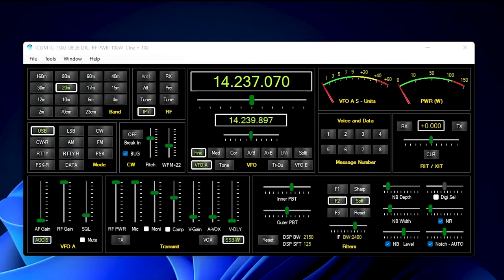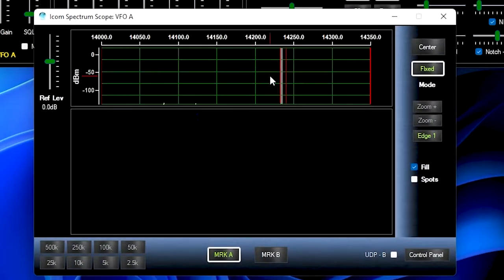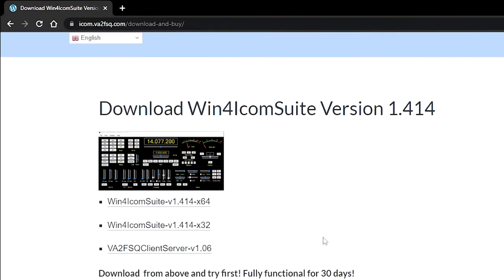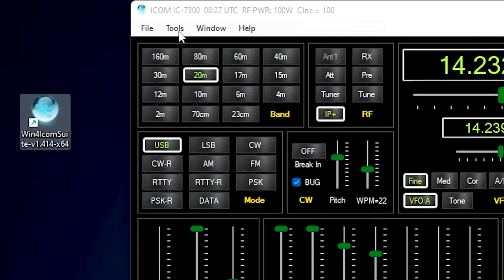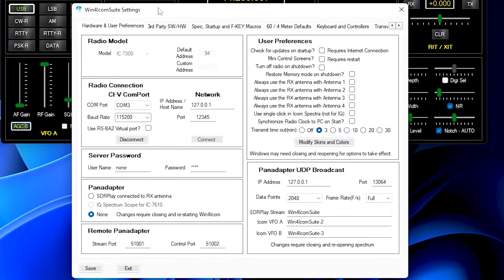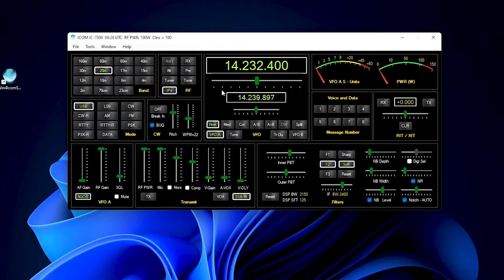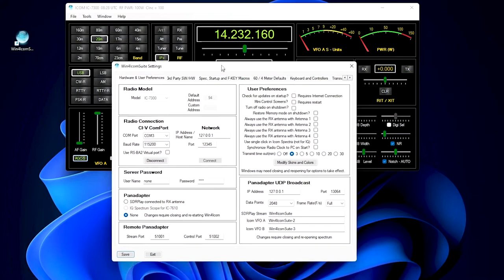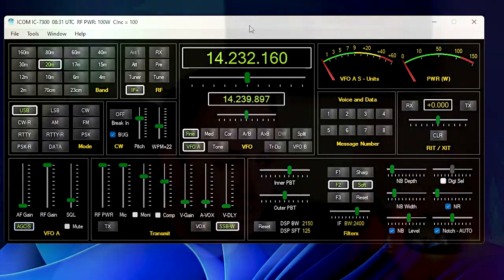HAM Radio Remote Control Software for Icom and Yaesu HAM Radios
Passionate about CB or HAM Radio ? You're in good company!

On this channel you'll find a mix of `how to` videos relating to HAM Radio Software as well as videos (or live streams) of me actually on `the air` on the Amateur Radio bands (mainly HF).

I have an original Midland Portapack, so you may find some videos of me using that from time to time.

Sorry, I don't do much (if any) VHF/UHF or any of the derivative digital modes, but I do love a bit of FT8

I build Amateur Radio Software in my spare time, give them a try below.

Topics:

PMR
onair
livestream
ft8
ssb
cw
pmr
11m
cq